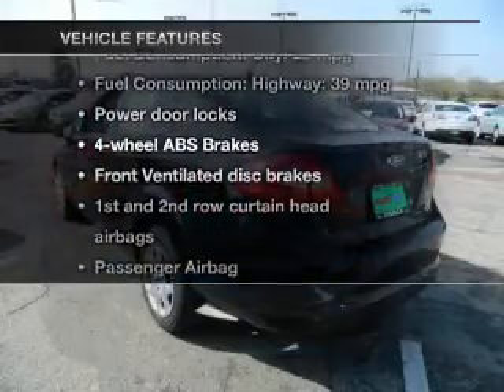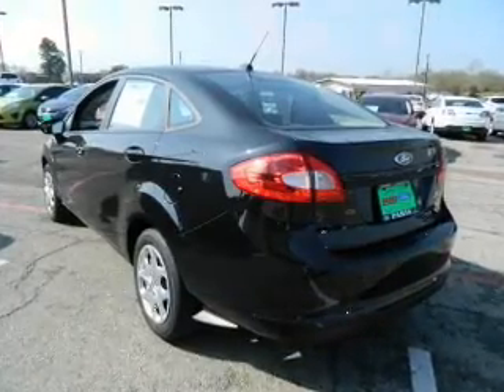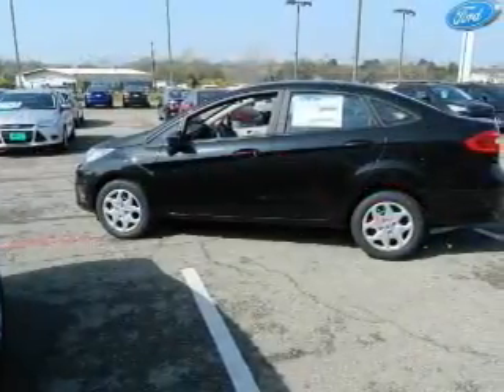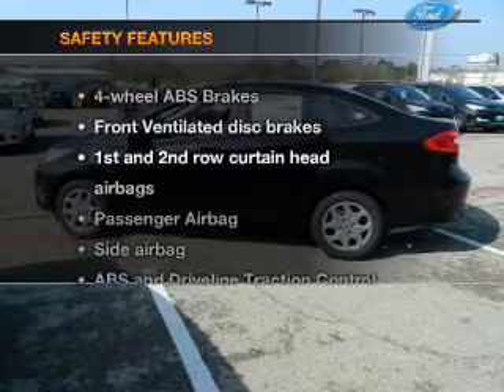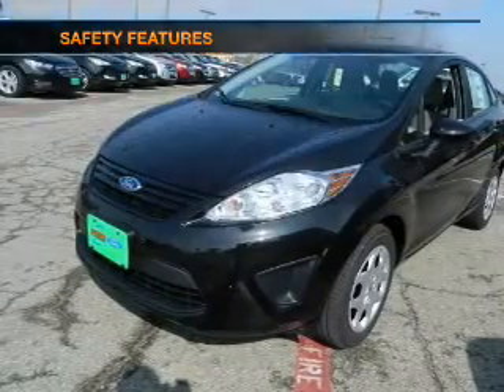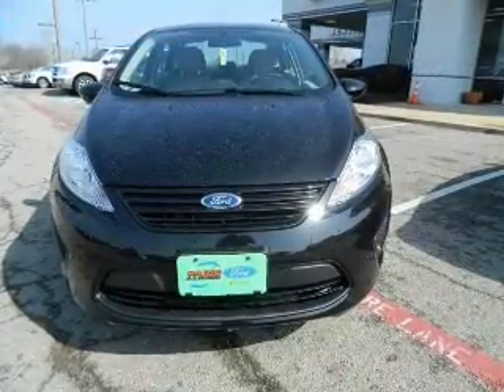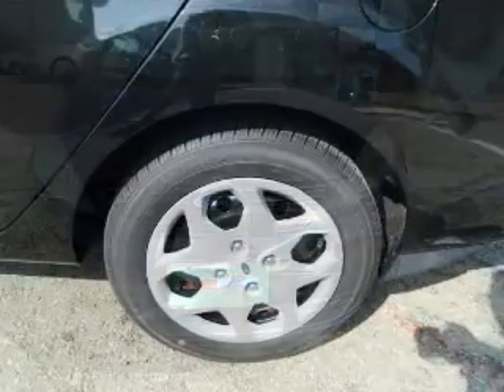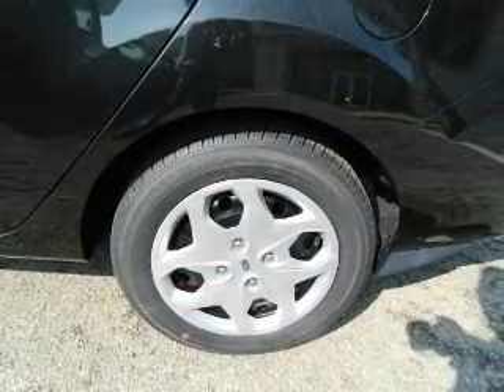2013 Ford Fiesta - Paris TX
Year: 2013
Make: Ford
Model: Fiesta
Trim: S
Engine: 1.6 liter inline 4 cylinder 16 valve
Transmission: 6-Speed Automatic
Color: Black
Mileage: 5
Address:
3411 N.E. Loop 286